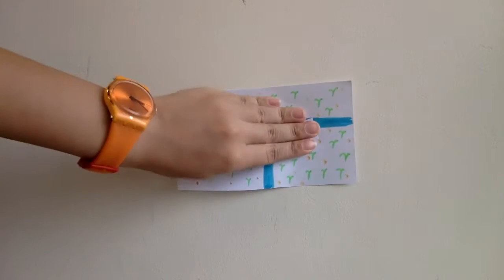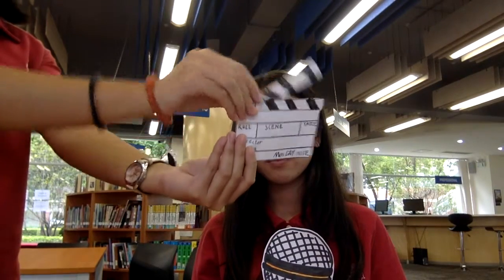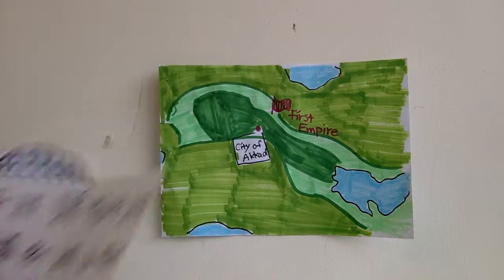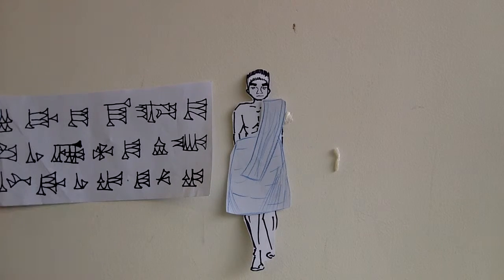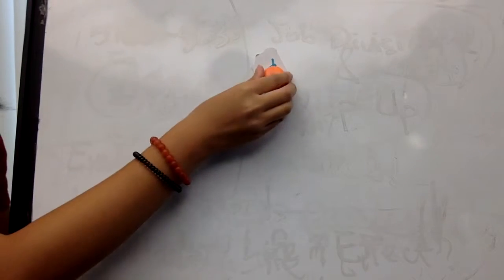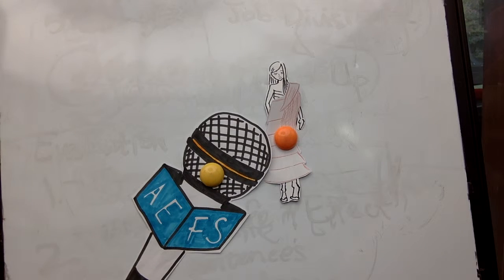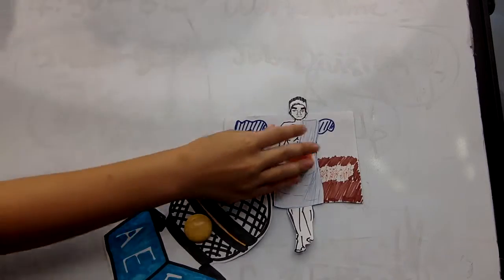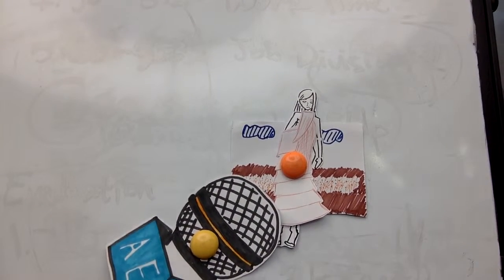AEFS News with Fiona Silvanna Althea Esme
Example of exemplar work!